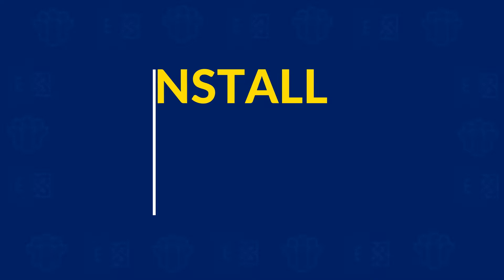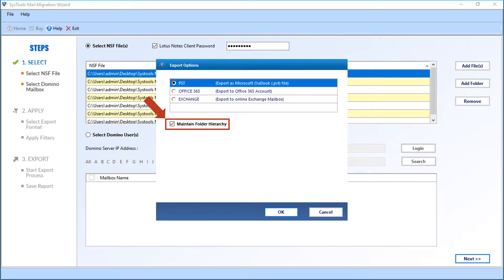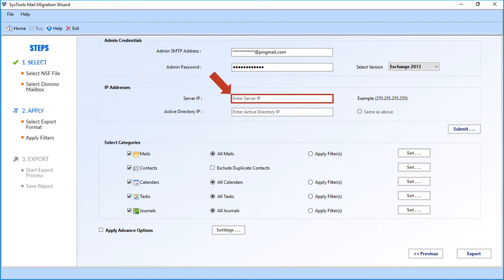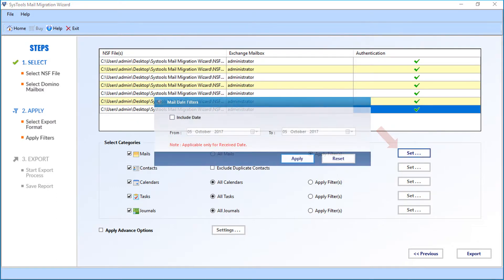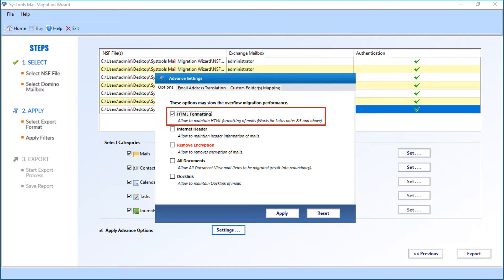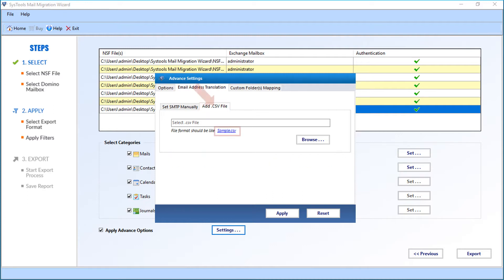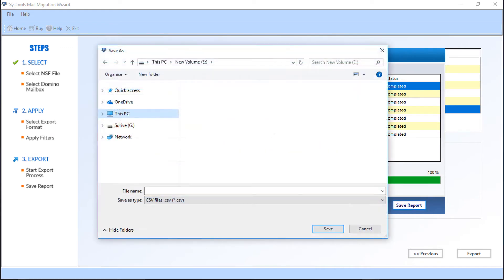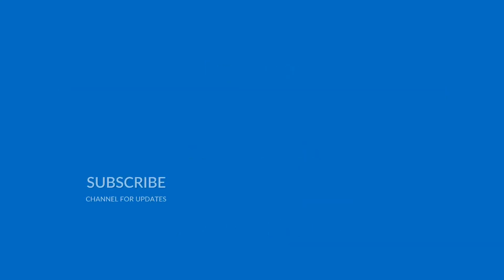Bulk Conversion of Lotus Notes to Exchange Server Mailbox | Mail Migration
Watch this video to see the steps to perform bulk conversion of Lotus Notes database into Exchange Server mailbox. Our Software easily migrates all the files with the entire data like emails, notes, calendars, contacts, etc. of Lotus Notes directly to the mailboxes of Live Exchange Server.

With SysTools Mail Migration Wizard Software (Lotus Notes to Exchange Server Mailbox) option you can:
- Maintain Folder Hierarchy option to create a new mailbox instead of merging it into existing mailboxes
- Exchange 2003 option in case for migrating into Exchange 2003 Server or you can
Choose Exchange 2007 or above radio button option for migrating into Exchange 2016 / 2013 / 2010 / 2007 versions.
- Software authenticates mailboxes Automatically

System Requirements:

- If you are using Windows 10,8.1,8,7 or Vista versions, then please launch the tool as "Run as Administrator".
- Admin account must be impersonated for Exchange server 2007,2010,2013 & 2016 versions.
- If you are using Exchange 2003 & 2000 versions, Then Exchange Mailboxes should have complete administrative rights.
- Migration machine and Exchange Server should be working under the same domain.

SysTools® and its logo are trademarks or registered trademarks of SysTools Software.